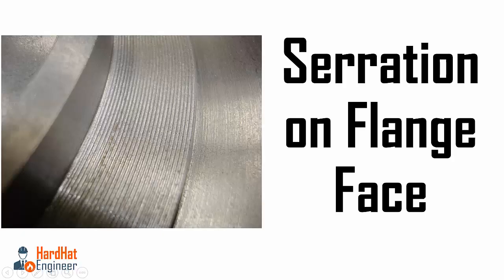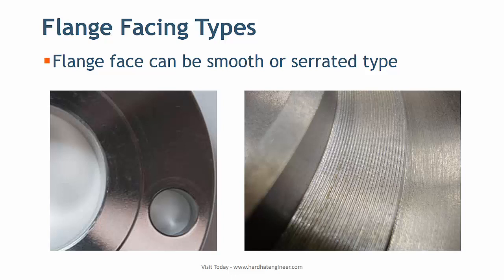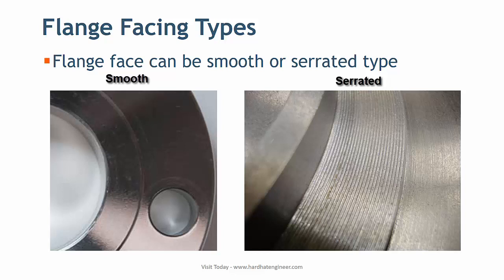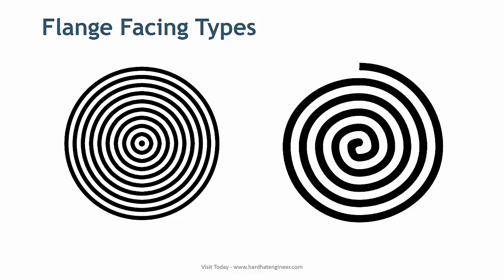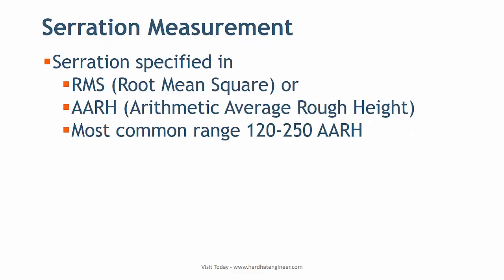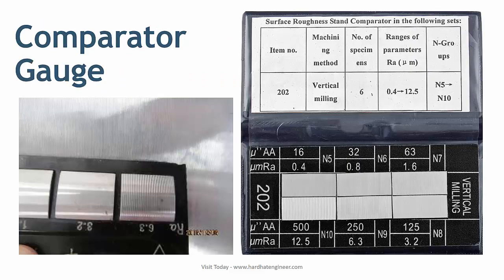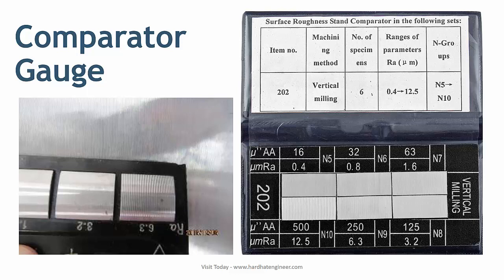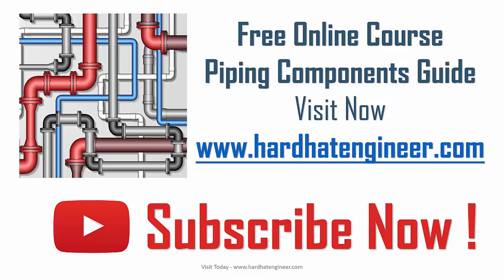What is Serration on Flange Face? Smooth Vs Serrated Flange Face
learn about flange face serration. Smooth Vs Serrated Face Flange.